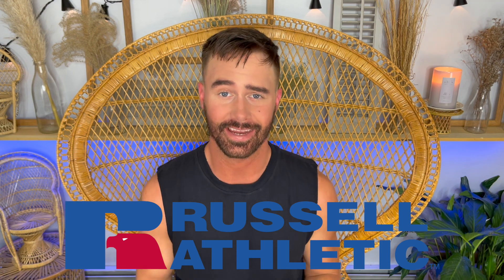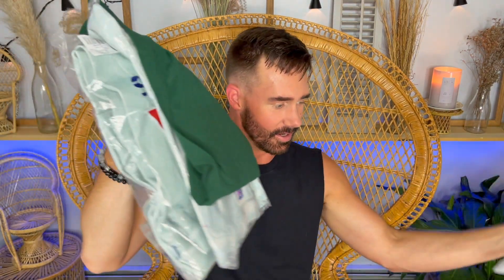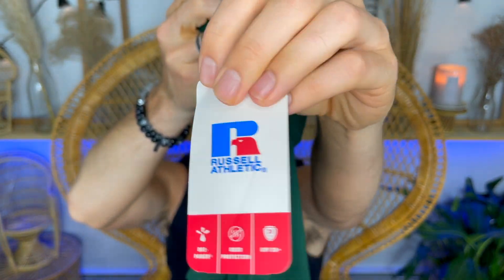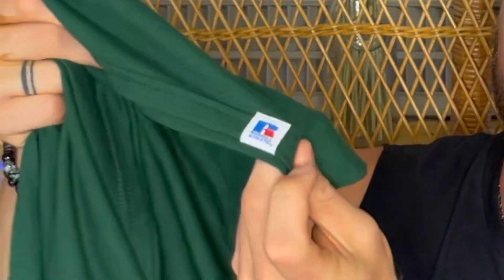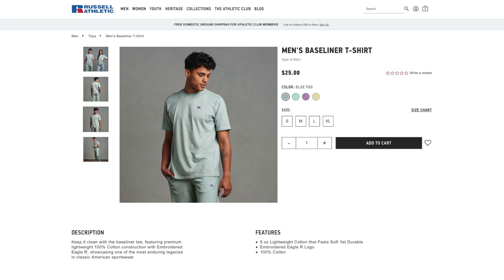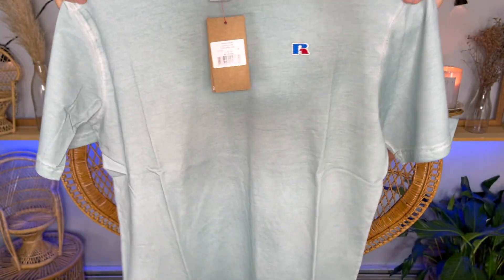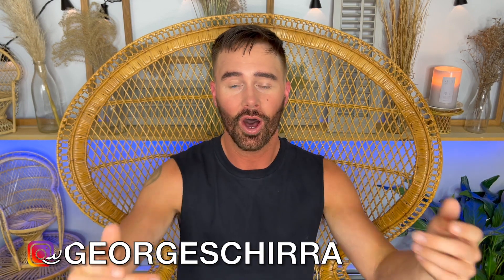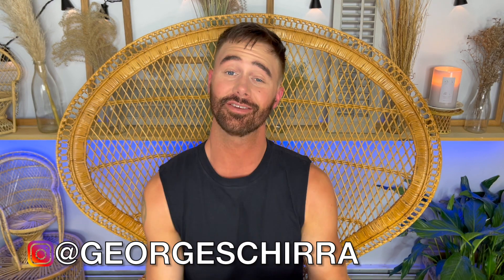Style & Comfort - 𝗥𝗨𝗦𝗦𝗘𝗟𝗟 𝗔𝗧𝗛𝗟𝗘𝗧𝗜𝗖 (HAUL + TRY-ON)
​@RussellAthletic haul + try-on 💙❤️

𝐌𝐲 𝐓𝐨𝐦𝐦𝐲 𝐇𝐢𝐥𝐟𝐢𝐠𝐞𝐫 𝐀𝐦𝐚𝐳𝐨𝐧 𝐖𝐢𝐬𝐡𝐥𝐢𝐬𝐭

What’s goin on you guys?! It’s George 👋🏼😁
I post Lifestyle, Beauty, Grooming, Wellness & Fashion content and I’d love for you to join me (=